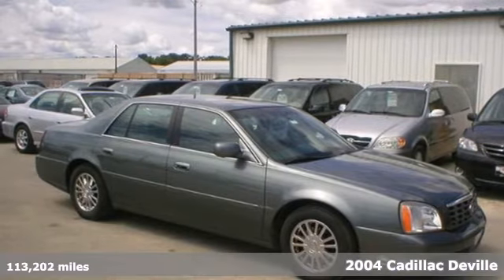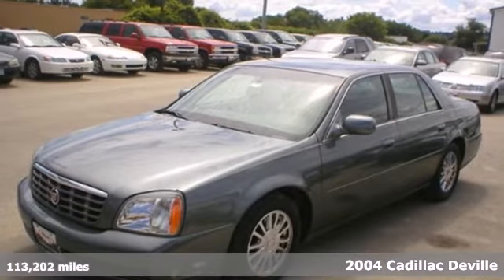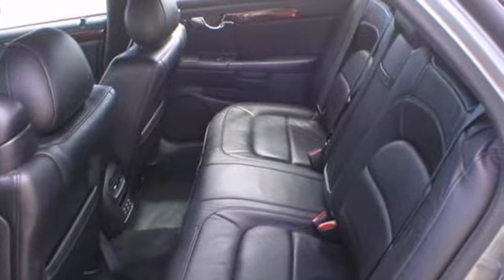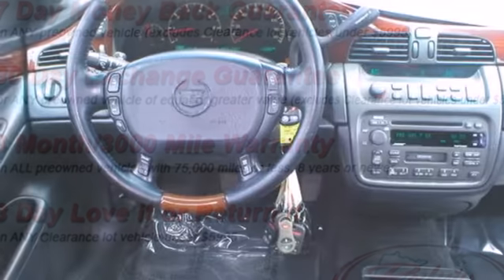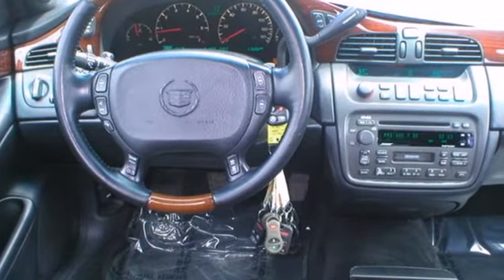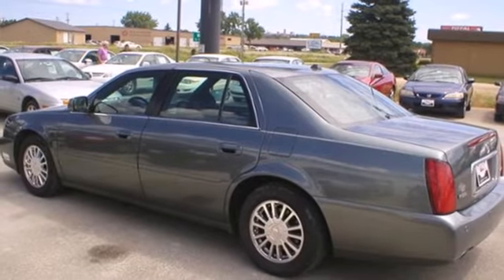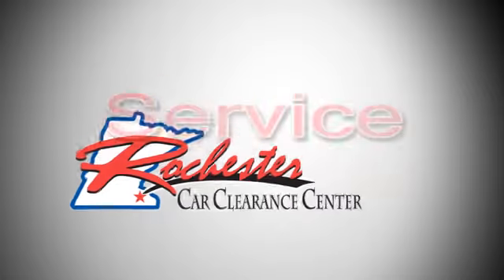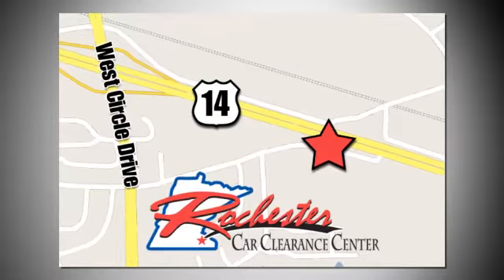2004 Cadillac Deville Rochester Winona, MN A132100 - SOLD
Year: 2004
Make: Cadillac
Model: Deville
Trim: 4dr Sdn DHS FWD
Engine: 4.6 L 8 Cyl. Cyl.
Transmission: 4-Speed A/T
Color: GRAY
Interior: BLACK
Mileage: 113202
Stock #: A132100
2004 Cadillac Deville DHS, FWD with 112,972 miles. This two owner local trade has the 4.6L V8 engine, automatic transmission, leather interior, daul power front seats, heated/cooled front and reats seats, CD stereo, sat. radio, back-up sensors, aluminum wheels and more!

Tune-Ups
Transmission Service
Brake Service
Performance Parts
Factory Wheels

Address:
2980 HWY 14